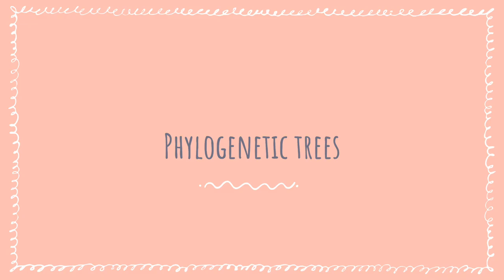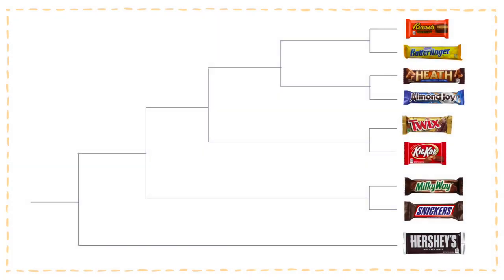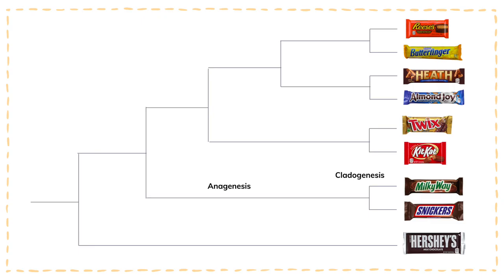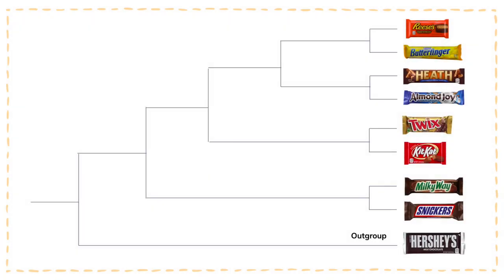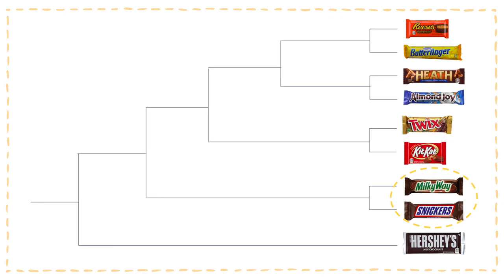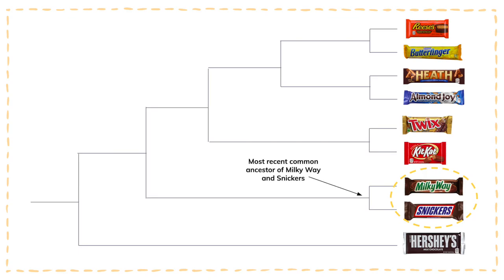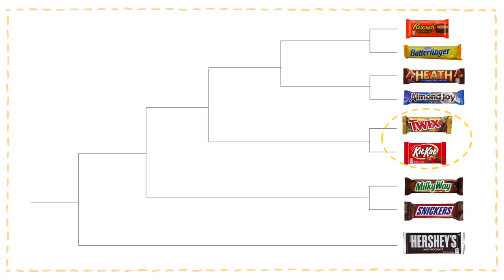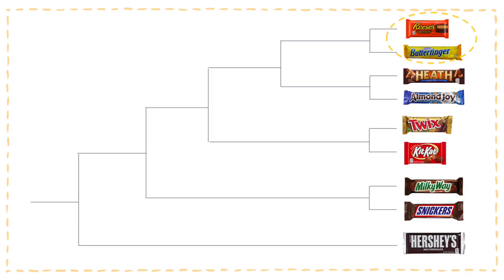GN 311 Exam Video 7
References:

Halweg, C. & Whitney, J. GN 311 Module 7 Lecture Slides [PowerPoint Slides].
(n.d.). Image of Hershey’s bar. The Hershey Company.
(n.d.). Image of Snickers bar. Mars.
(n.d.). Image of Milky Way bar. Mars.
(n.d.). Image of Kit-Kat. Nestle.
(n.d.). Image of Twix. Mars.
(n.d.). Image of Almond Joy. The Hershey Company.
(n.d.). Image of Heath bar. Hershey’s.
(n.d.). Image of Butterfinger. Nestle.
(n.d.). Image of Reese’s. The Hershey Company.